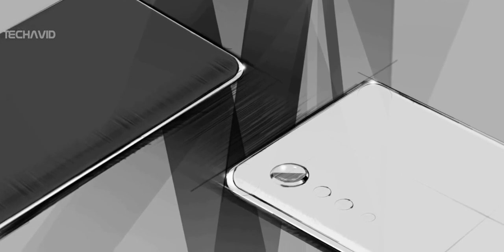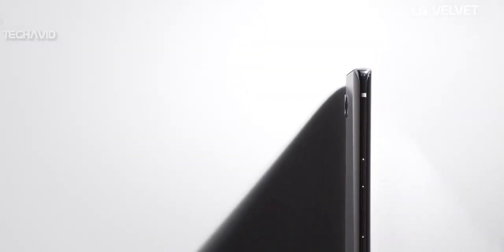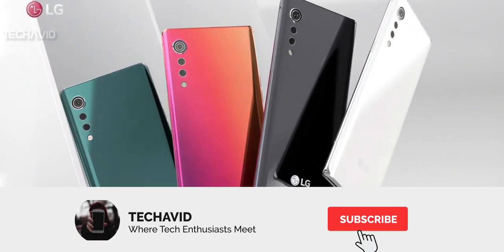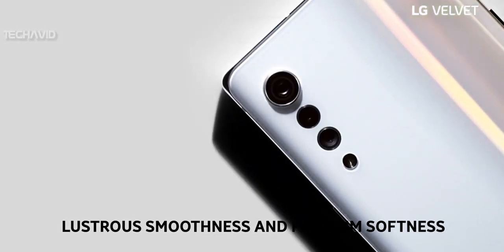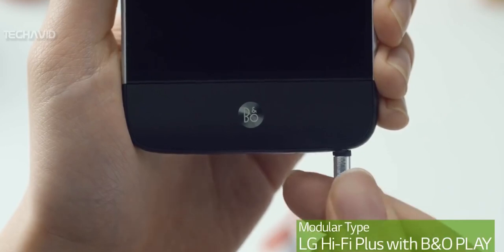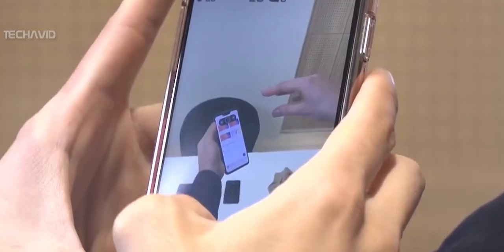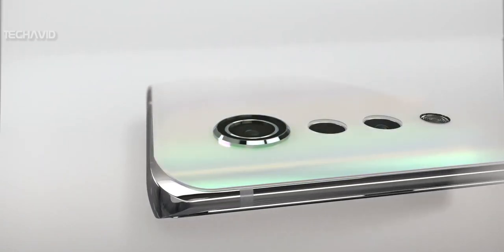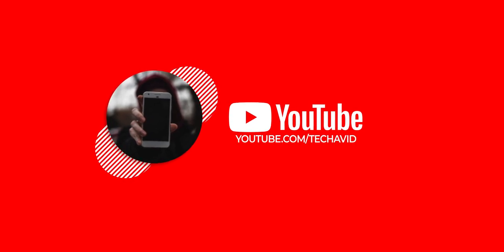LG Velvet - Design Revealed, Classy and Minimal!!!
Early this month, LG announced its plan to introduce a new minimalistic design language for its upcoming Velvet smartphone. Instead of going with the trend of squarish camera bump on the back, LG Velvet will feature three rear cameras and an LED flash in descending order by size, meant to evoke images of falling raindrops. LG is calling it a “Raindrop” camera.  This tactilely pleasing design layout offers the added benefit of taking up less space on the rear of the phone for a cleaner, sleeker overall look. LG today published a video revealing the design of LG Velvet smartphone.

Another new design element will be 3D Arc Design, where the edges of the display and rear are symmetrically curved, giving a more natural feeling in the hands of consumers.